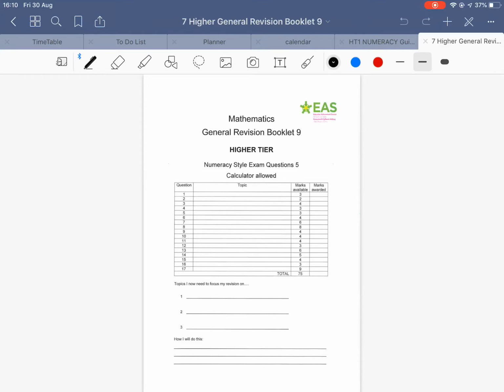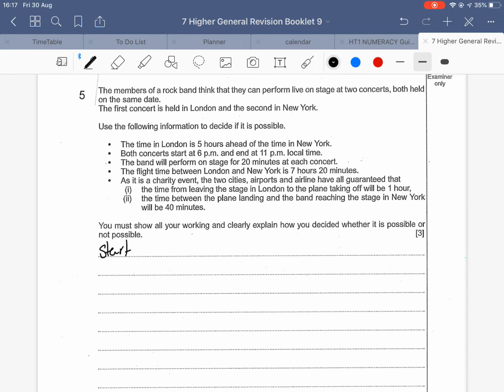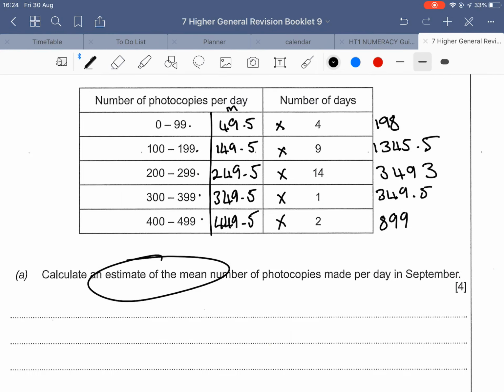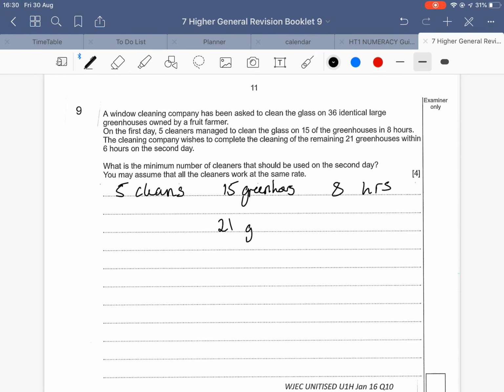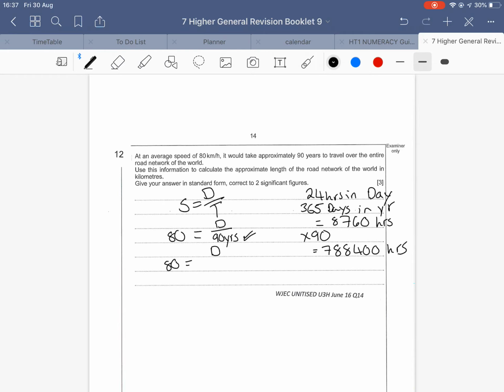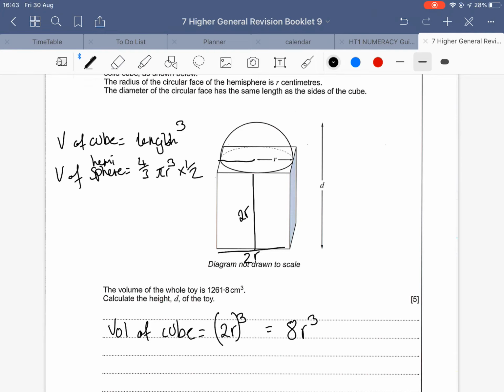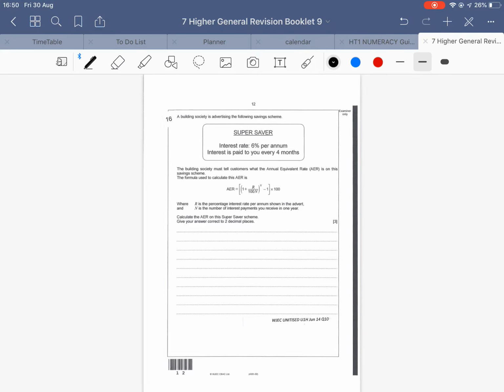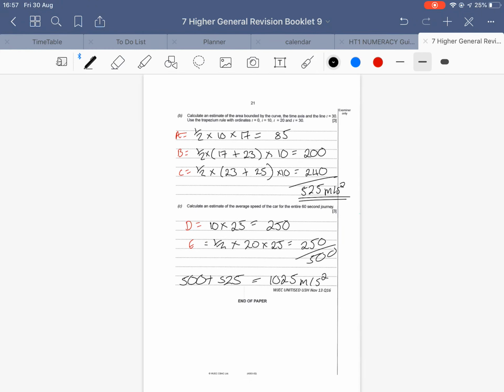EAS General revision booklet 9 (HIGHER)